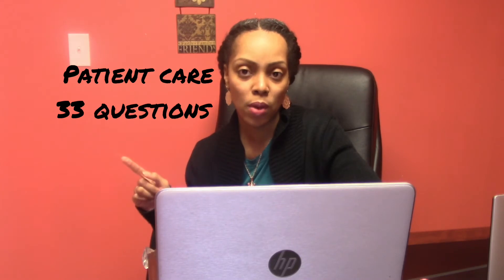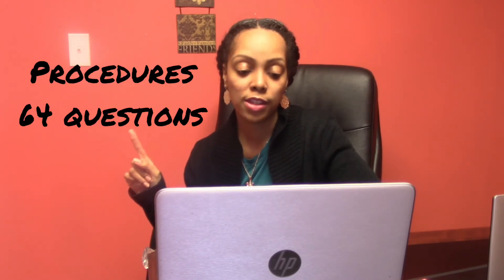How I PASSED the Radiology/X-ray tech Board exam! What I used to Study with!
If you are looking to take your x-ray registry board exam, this video will help!

This Radiology exam is NO JOKE!  I will share the books and study methods that worked for me and helped me pass the Radiology (x-ray) exam easily!

You can do this, just have a plan and trust yourself! You've earned this spot at the table, so give yourself credit! You will be the next Radiographer, X-ray tech, rad tech!

Congratulations you've got this!

Kaplan review book

Lang Review: